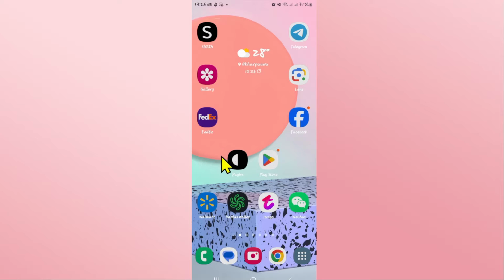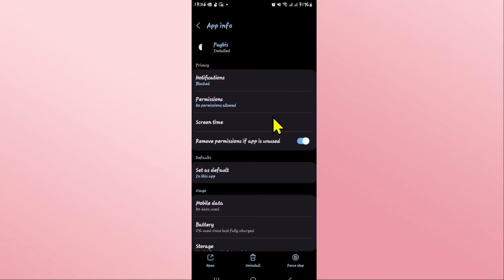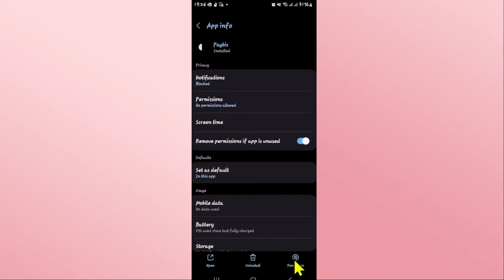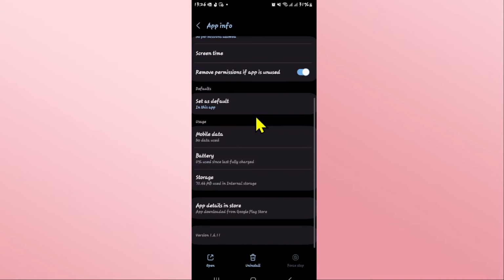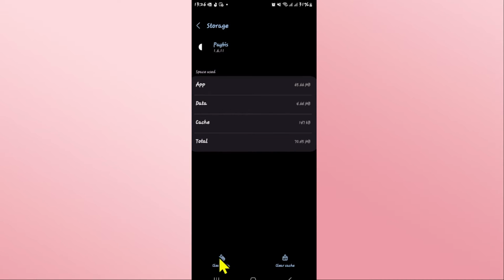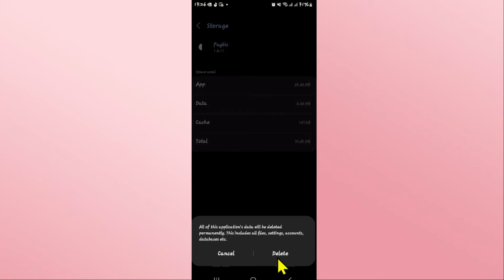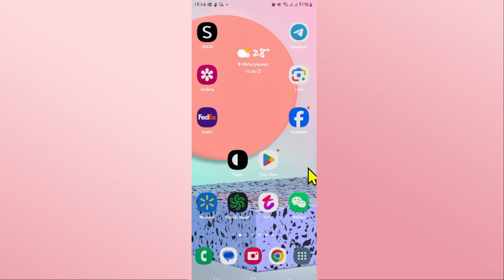Sign out Paybis App: How to Logout fron Your Paybis App? 2024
In this video, we'll show you how to log out from your Paybis app. Whether you're using a new device, want to ensure your account's security, or simply need to log out, our step-by-step instructions will help you do it quickly and easily.